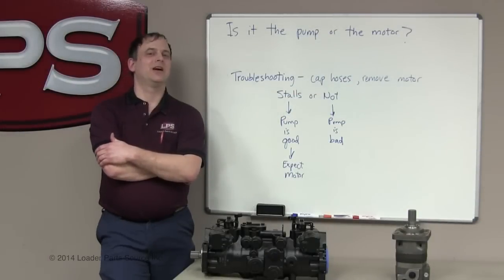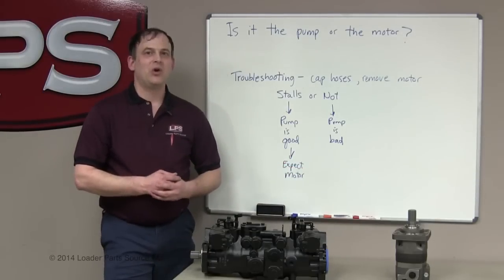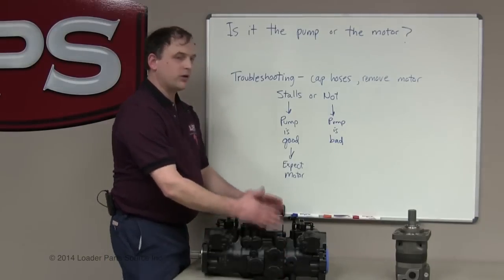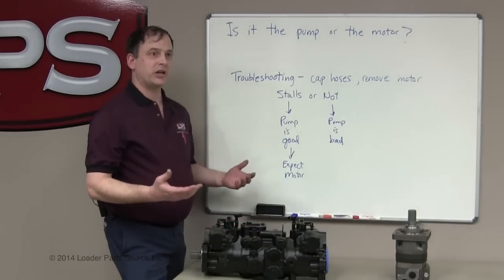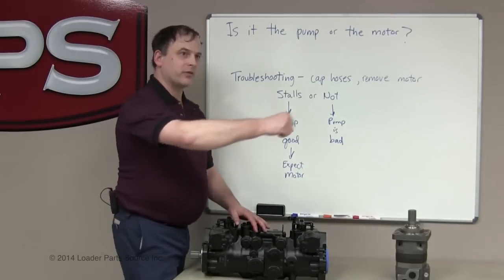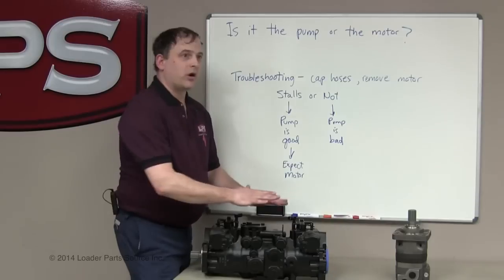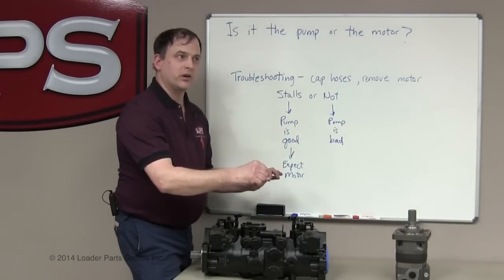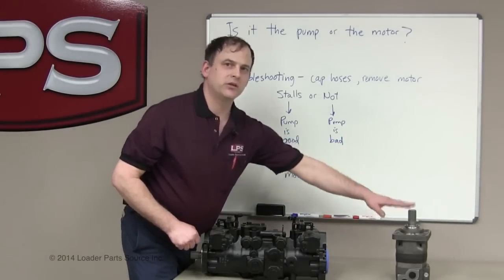Weak Drive Troubleshoot Pump or Motor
Quick test to determine if your hydrostatic drive pump or motor is bad.